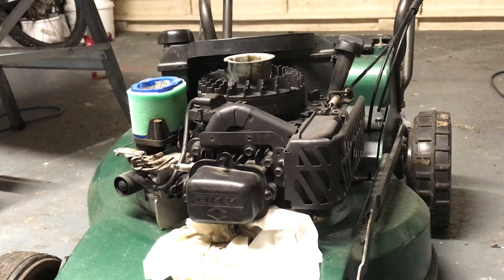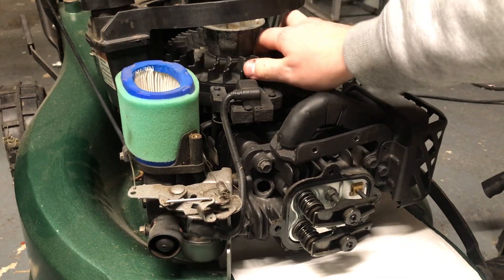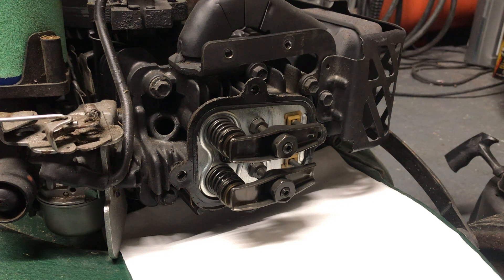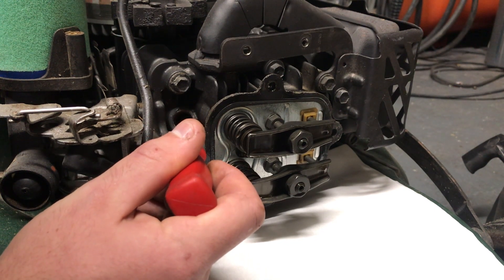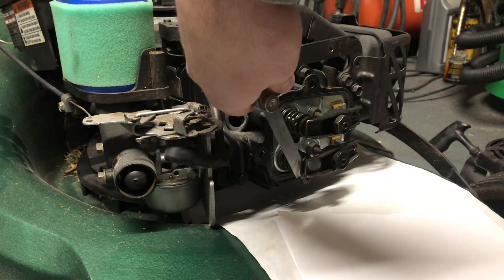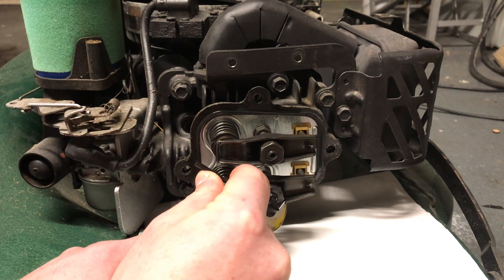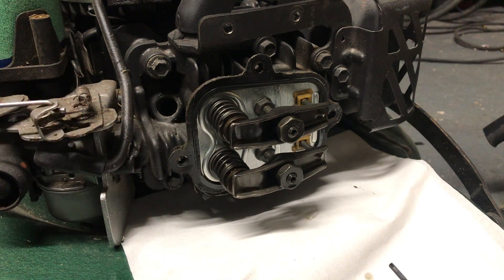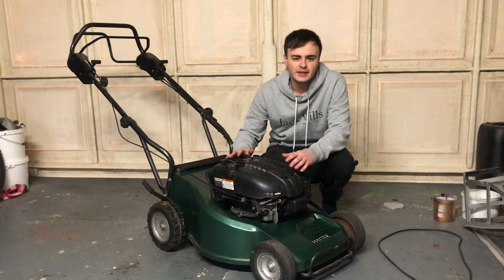Adjusting Valve Clearances on a Single Cylinder OHV Engine – Step-by-Step Guide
If your 4-stroke lawnmower engine is running rough or compression is down, it may be time to check and adjust the valve/tappet clearances. This short guide demonstrates the process on a Hayter Ranger 53 Pro with a Briggs & Stratton Intek Edge engine.

The principles apply to any 4-stroke OHV engine, whether it has one cylinder or multiple cylinders. For multi-cylinder OHV engines, the principle is the same, but the procedure varies slightly – I’ll cover this in a future video.

Valve Clearance Specs for This Engine:

Intake: 0.005–0.007 in (0.13–0.18 mm)
Exhaust: 0.007–0.009 in (0.18–0.23 mm)

Feeler gauges

✅ A simple DIY guide to keep your mower engine running smoothly.
✅ Perfect for small engine maintenance enthusiasts.